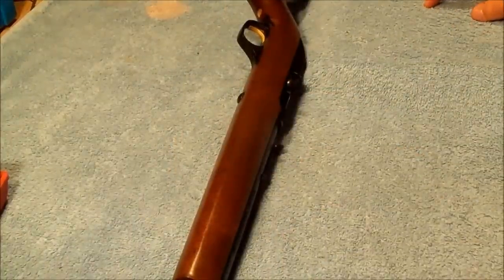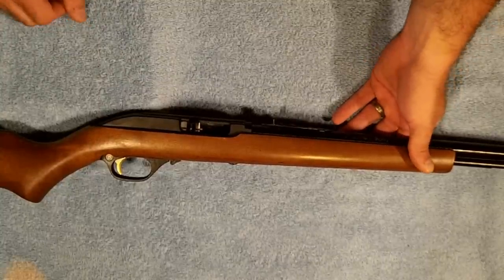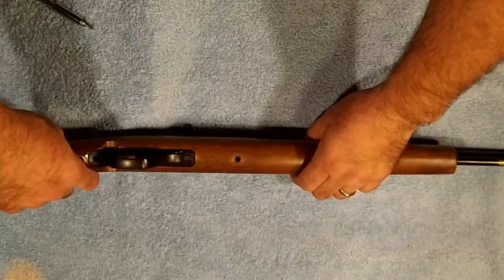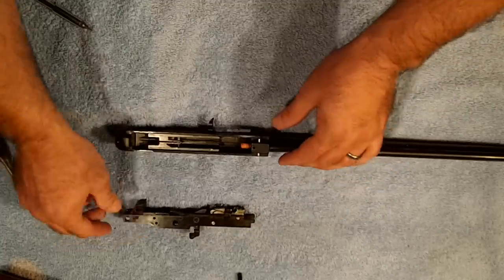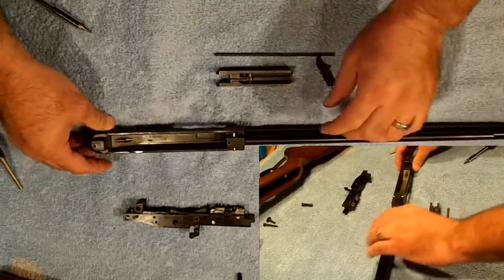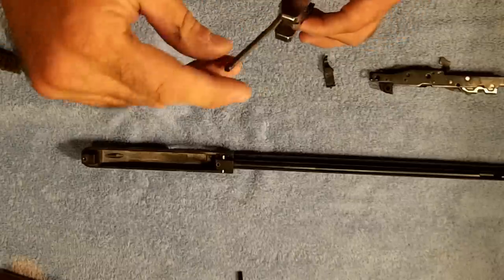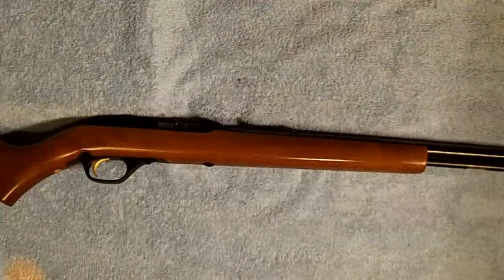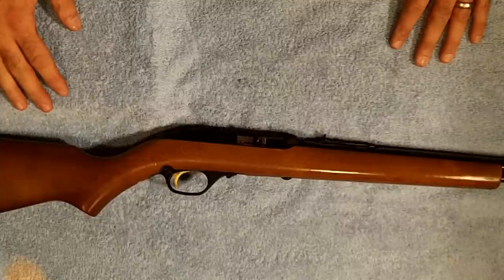Marlin Model 60 Problem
Jam